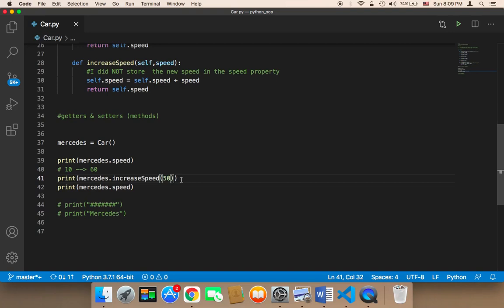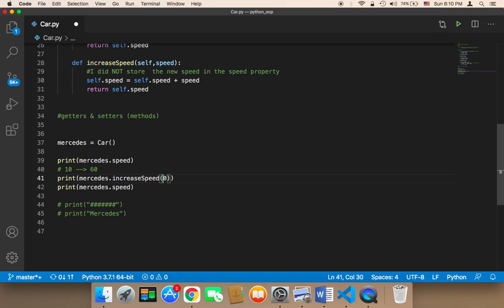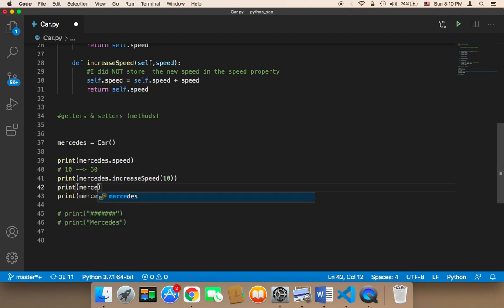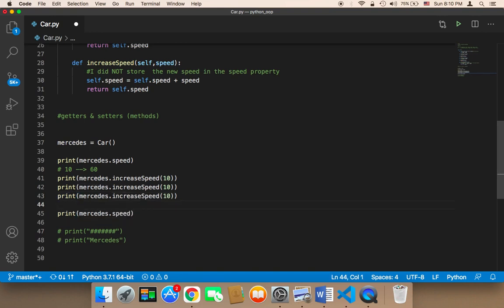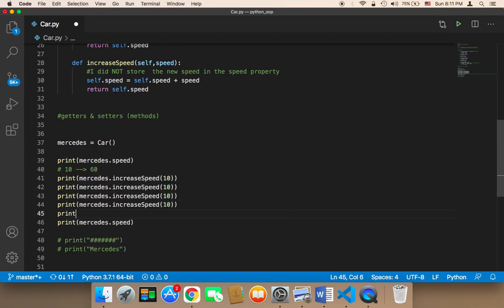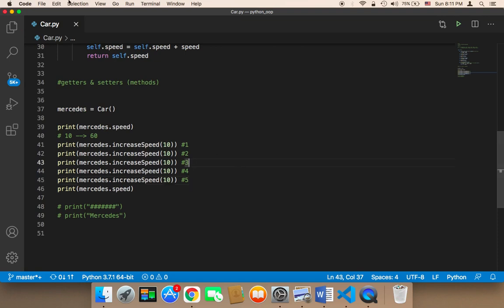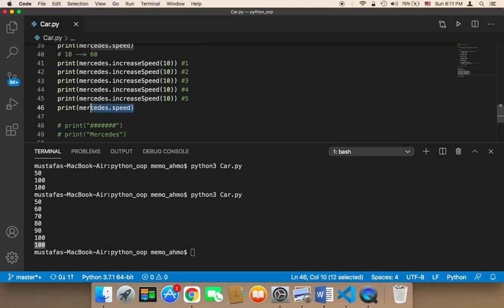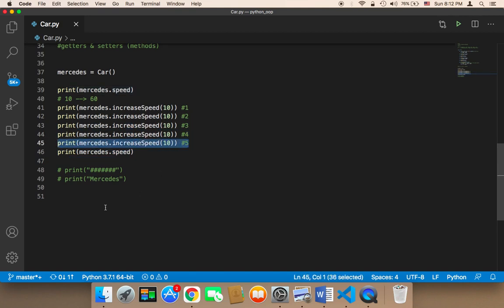Learn Python | Object Oriented Programming - Part 18